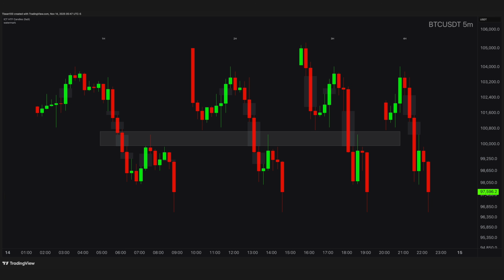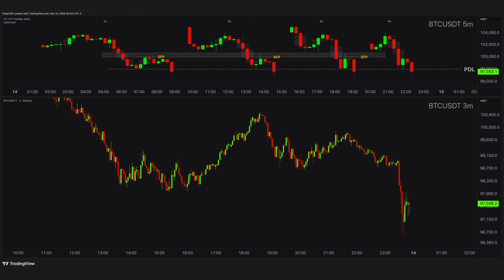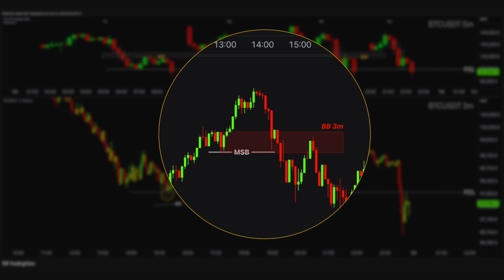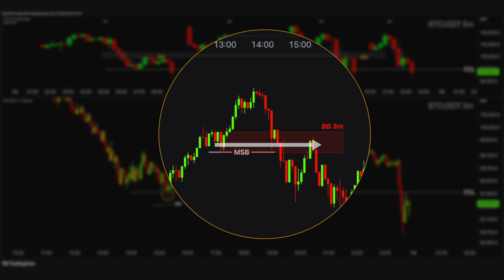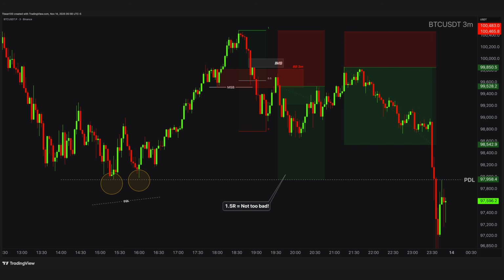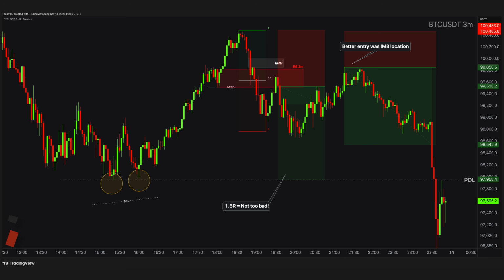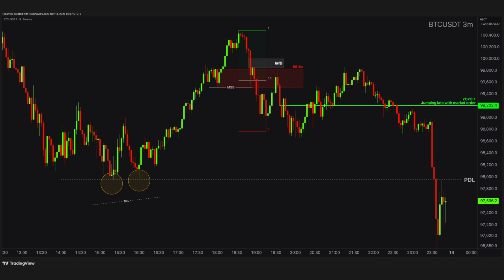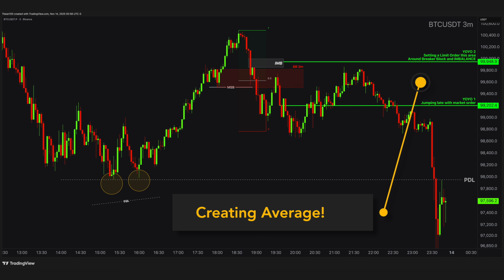King of Breaker Blocks - ONE Strategy for Every Day Trading under 5 Minutes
✅  Description:

Gaps (FVG), and breaker blocks, you can elevate your performance in cryptocurrencies, forex, commodities, BTC, bitcoin, futures, and penny stocks. I teach all of this in my mentorship and free trading course.

✅  Chapters:

00:00 Intro & Disclaimer
00:36 All Markets, One Strategy